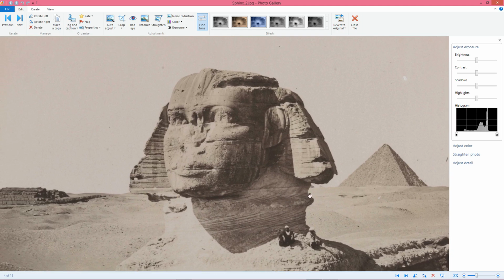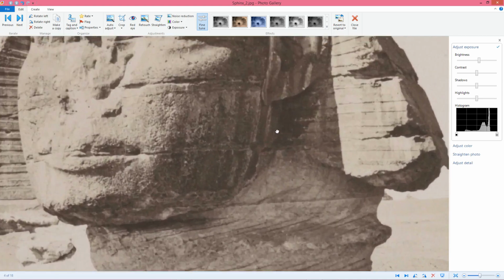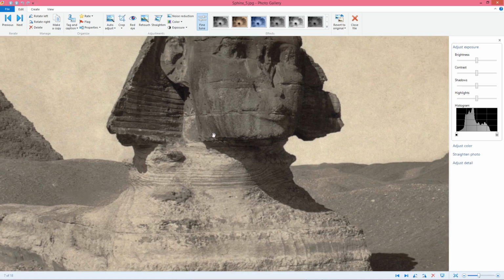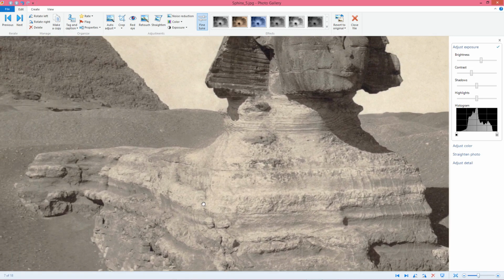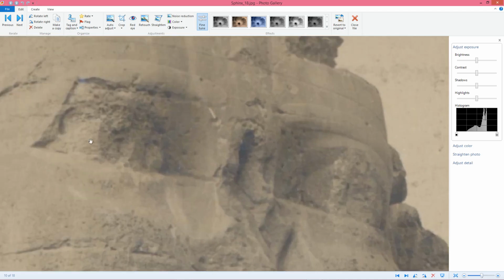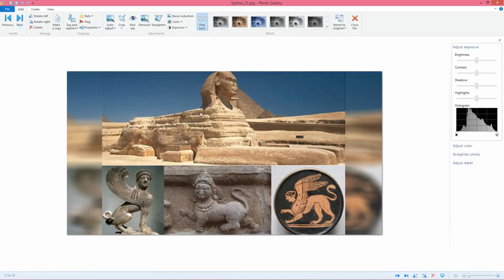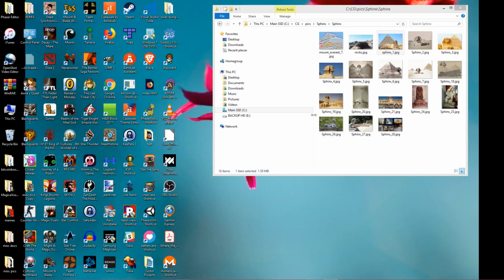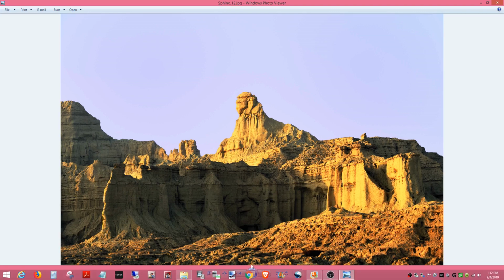Mystery of the Sphinx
I analyze images of the Sphinx in Giza Egypt, as well as other Sphinx from around the world!